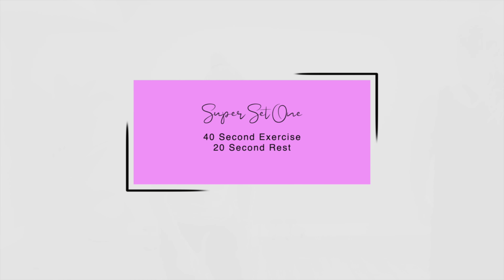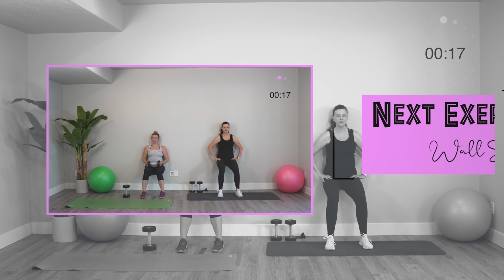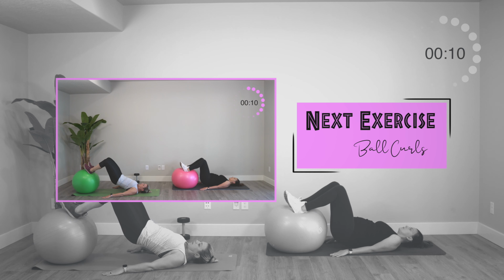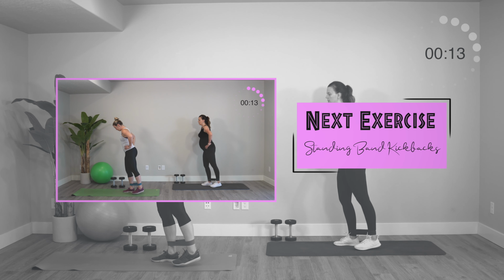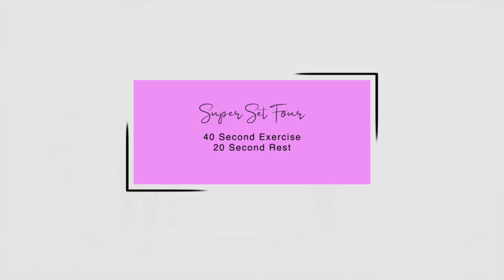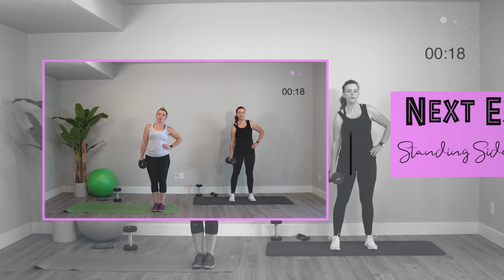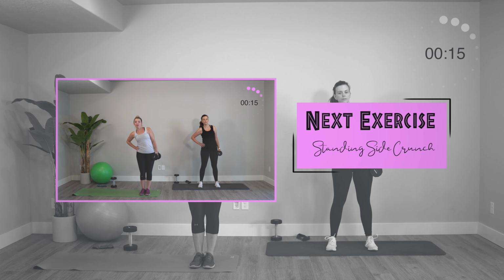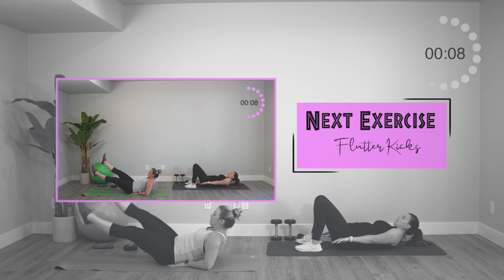At Home Leg Workout (Pregnancy and Beginner Modifications)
Equipment needed today: dumbbells, ball, and a mat

The workout will be done in supersets (2 exercises back to back)
Each exercise will be done for 40 seconds with a 20 second rest repeating 3x.

Superset 1
Side lunge (right)
Side lunge (left)
Superset 2
Wall sit
Ball hamstring curls
Superset 3
Band kick back standing (right)
Band kick back standing (left)
Superset 4
Frog hops
Get up squats
Superset 5
Standing side crunch with DB (right)
Standing side crunch with DB (left)
Superset 6
Mountain climber toe taps
Flutter kicks

WAY TO GO!
THAT WAS A ROUGH DAY!